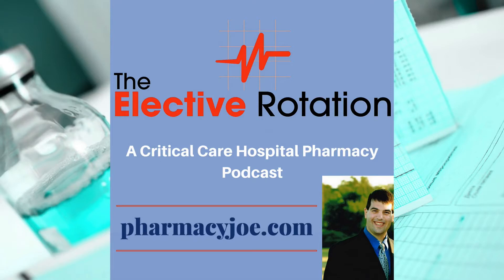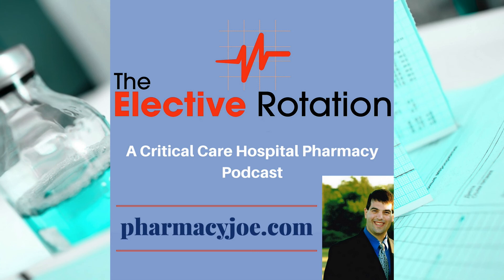Why was the quadrivalent meningococcal vaccine used as a control for a COVID-19 vaccine?